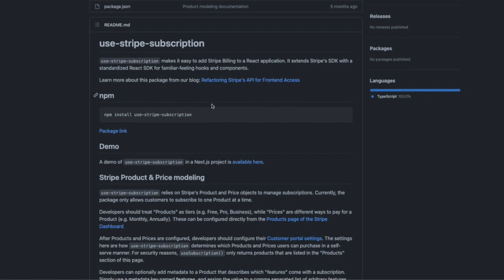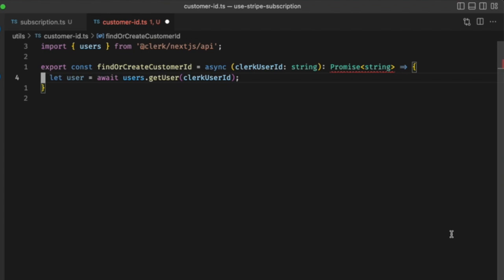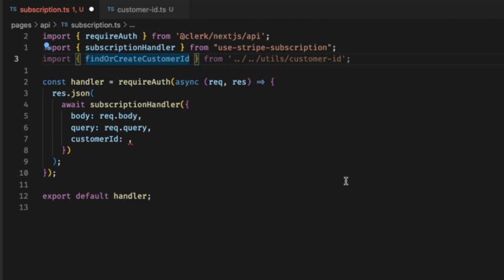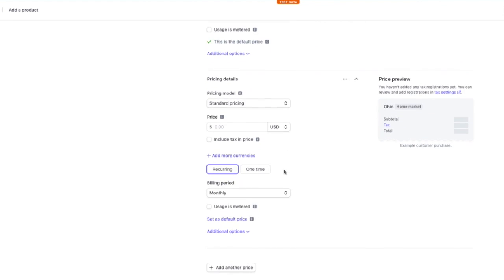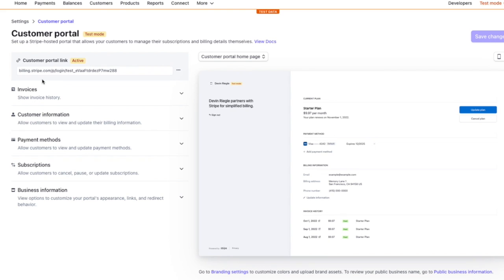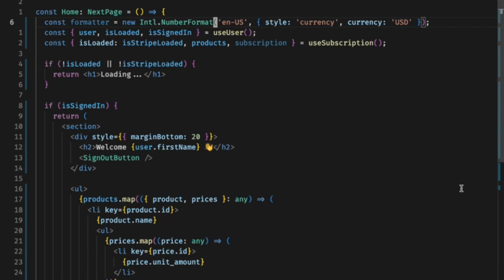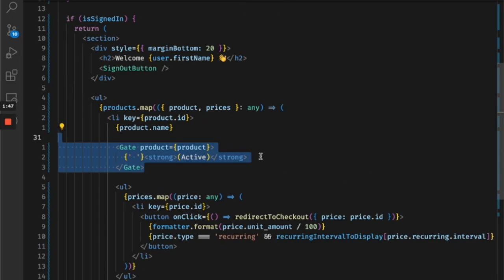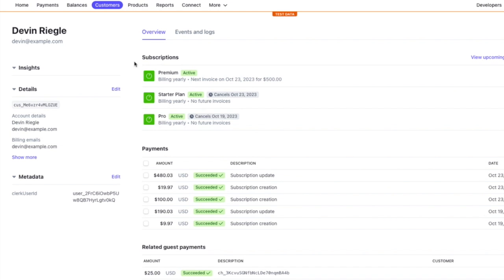Easily add Stripe to your React project without backend knowledge | use-stripe-subscription tutorial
The team at Clerk.dev recently released a helper library to make it extremely easy to integrate Stripe into your React project. In this tutorial, I walk you through how to easily add it to your project with limited/no backend knowledge. It also makes it super simple for your customers to manage their subscriptions and payments without you building out all the management flows yourself.

If you are building out your own React project and want to integrate with Stripe, check out this tutorial.

Let me know what other content you'd like to see!

00:00 Introduction
00:34 Add .env and npm package
00:59 Add API handler files
01:27 Stripe Customer creation
02:41  Implement /api/subscription
03:26 Stripe Customer Metadata walkthrough
03:55 Subscription Provider component
04:16 Stripe Products Setup
05:08 Stripe Customer Portal Setup
06:37 Load Stripe Products into JSON
07:15 Show list of Stripe Products
07:52 Fix Stripe Price formatting
08:16 Show payment frequency
08:41 Simple Checkout button
09:22 View current subscription with Gate component
10:12 Show Manage Subscription button
11:08 Final thoughts